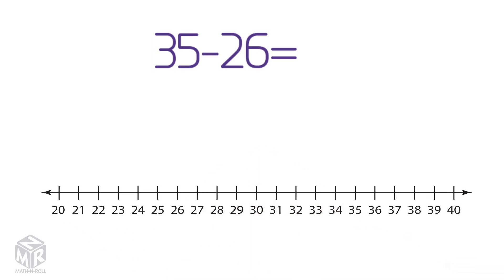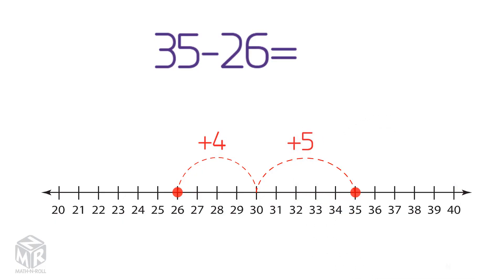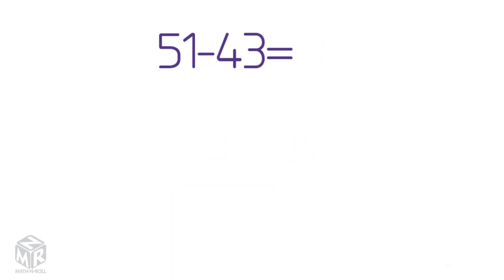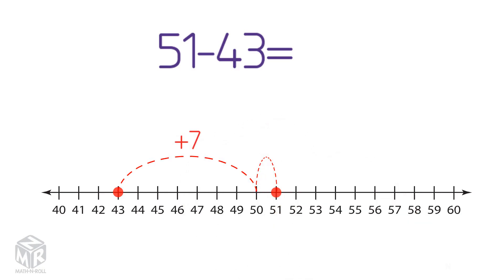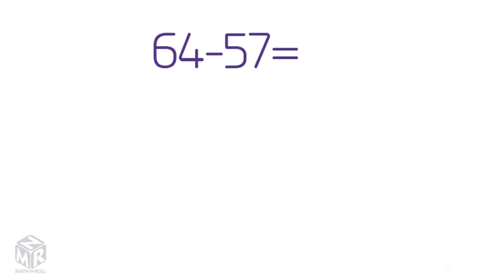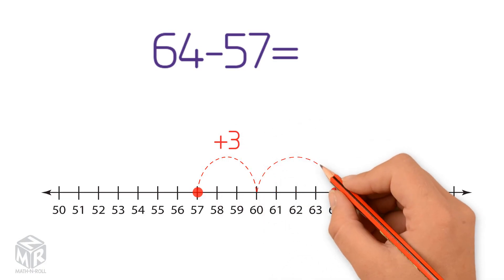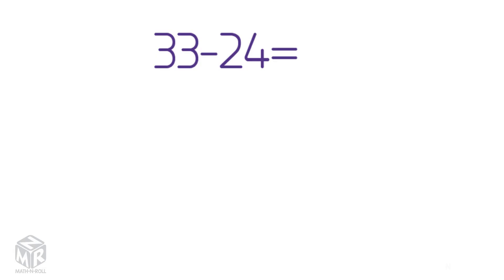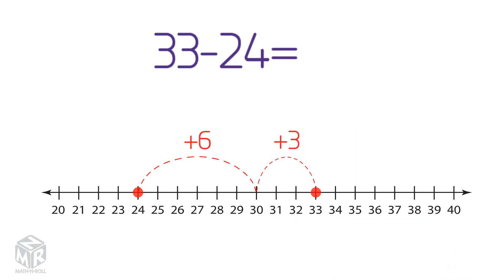Add to Subtract Strategy. Grade 2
This video is designed to teach students how to use addition to solve subtraction problems. Grade 1. Lesson 5.8